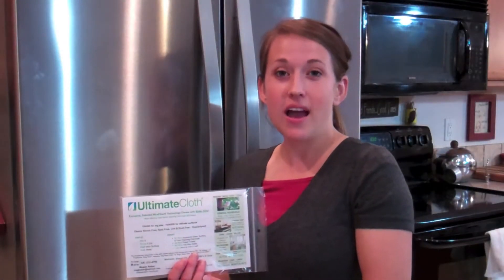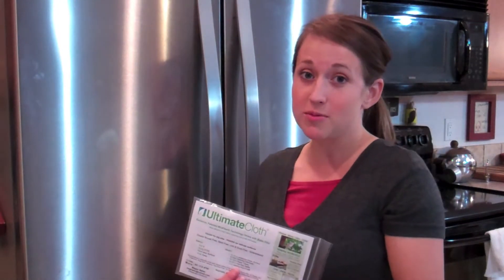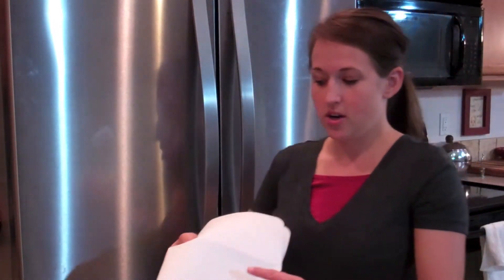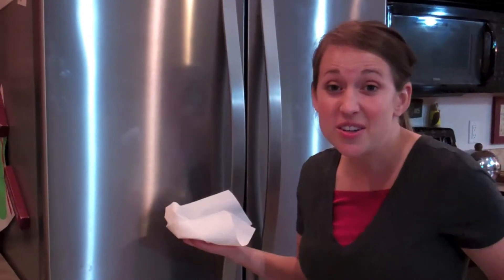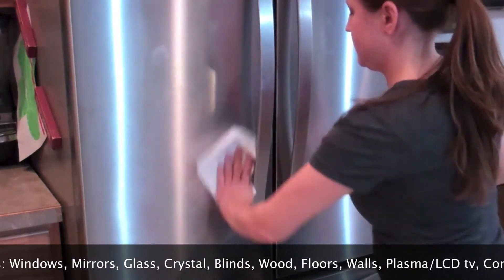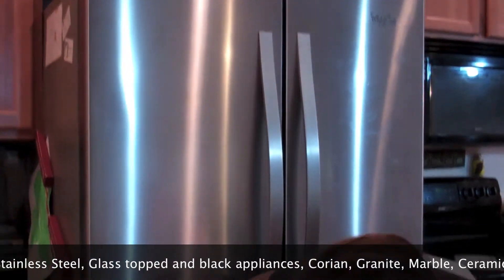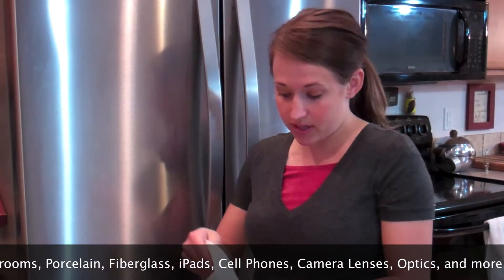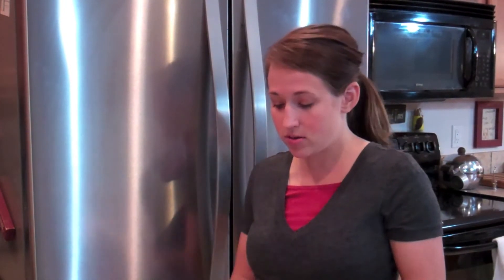Ultimate Cloth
Exclusive, Patented MiraFiber Technology Cleans with Water Only! More effective than harsh cleaning Chemicals and soaps. This cloth will clean a vast selection of surfaces and we love it. Megan uses it in the kitchen and around the house and I use it with all of my electronics and screens.